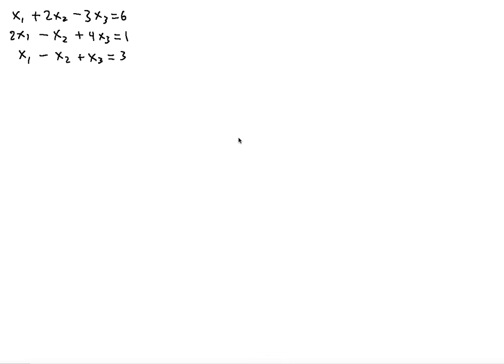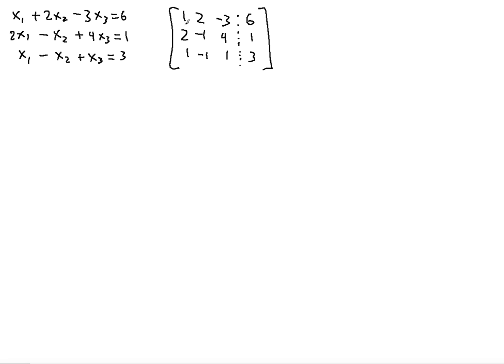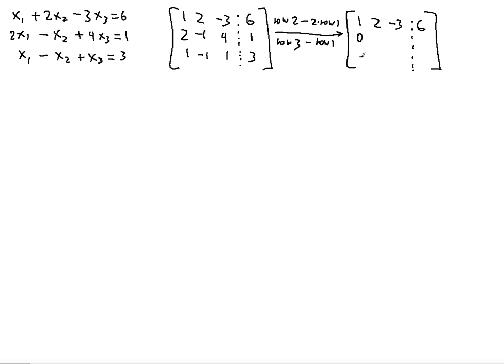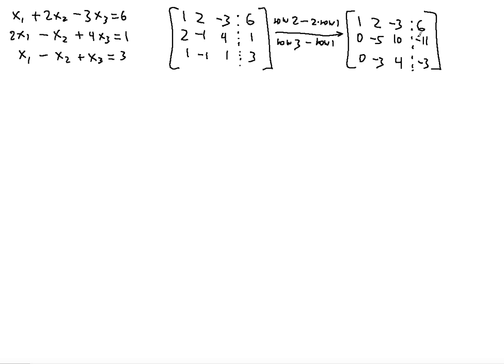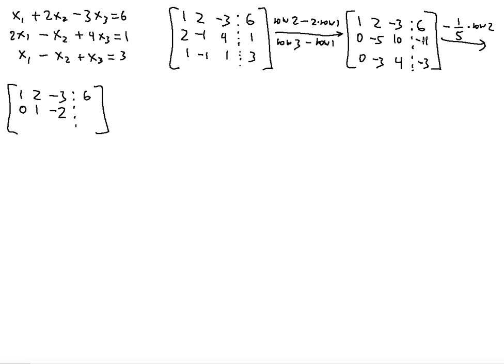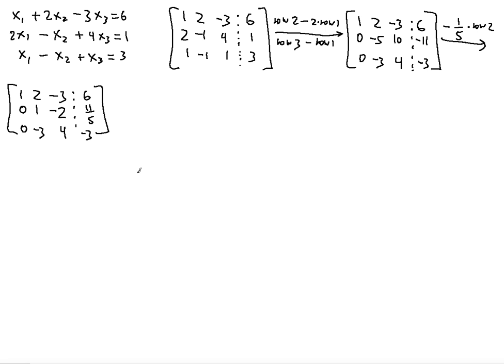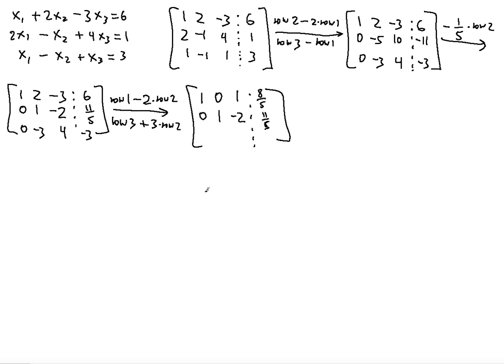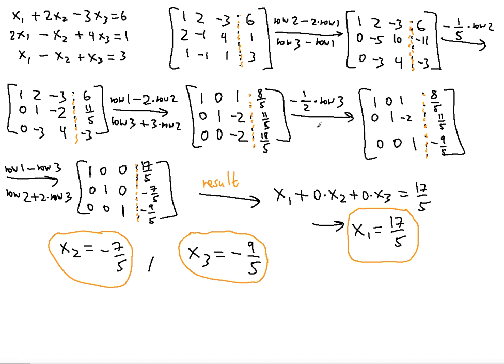🔠 Gauss-Jordan Elimination problem ! ! ! ! !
In this video you will learn how to use the Gauss-Jordan Elimination method to solve a system of linear equations
x1+2x2-3x3=6
2x1-x2+4x3=1
x1-x2+x3=3
This method involves reducing the matrix to REDUCED row echelon form - making each row contain the first non-zero number as the leading 1, and having numbers below and ABOVE each leading 1 be zeroes.